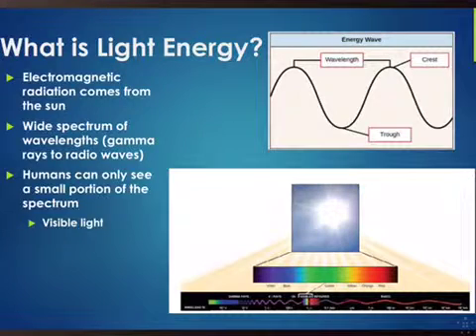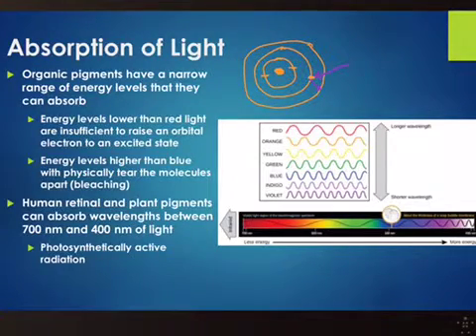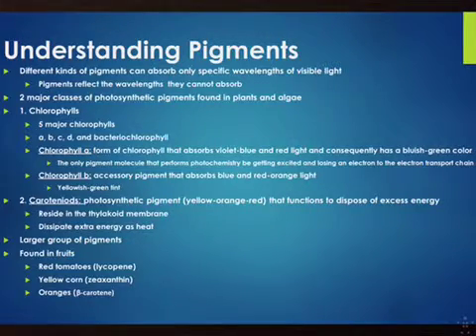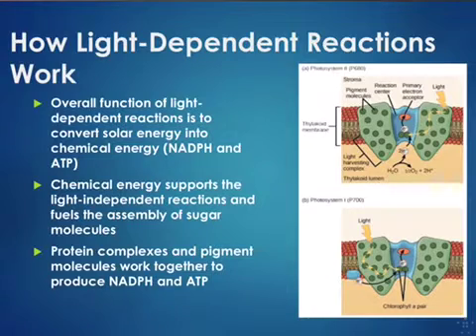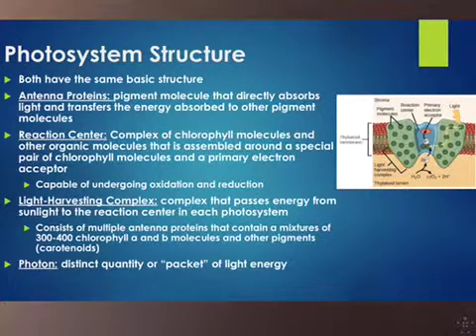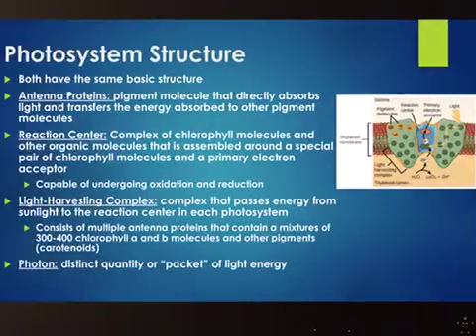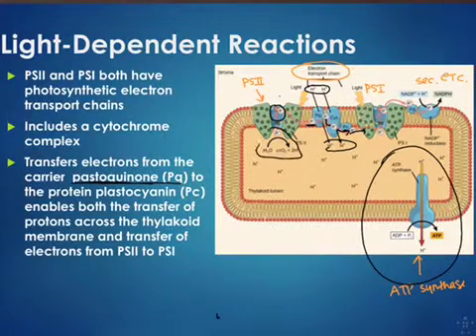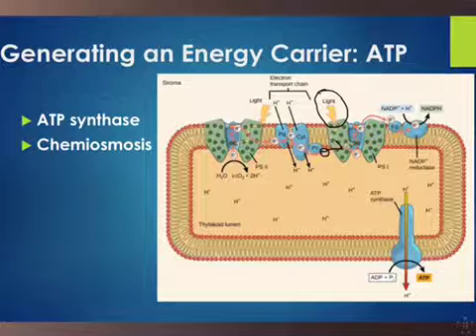8.2 Ad Bio Notes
Light Reactions